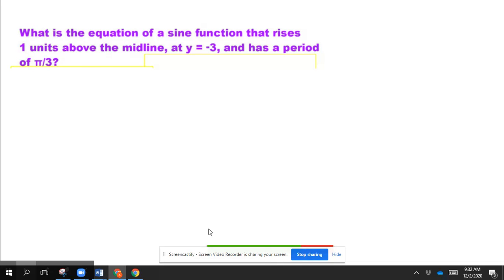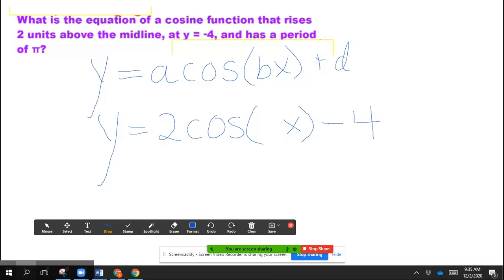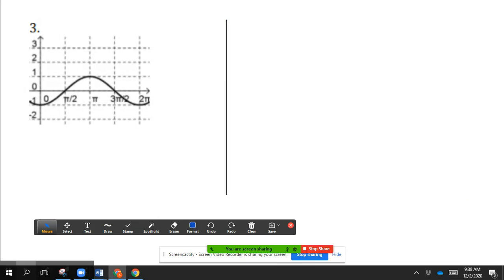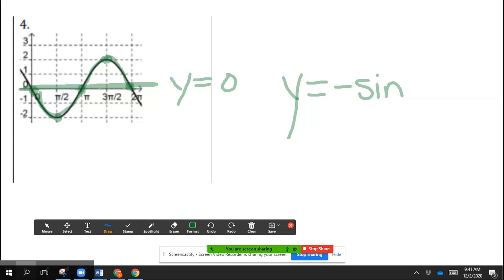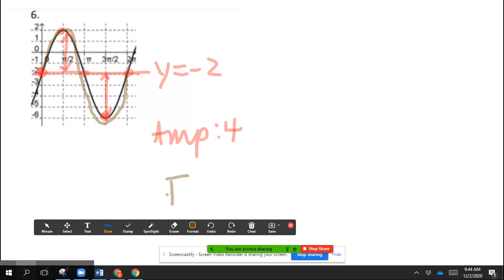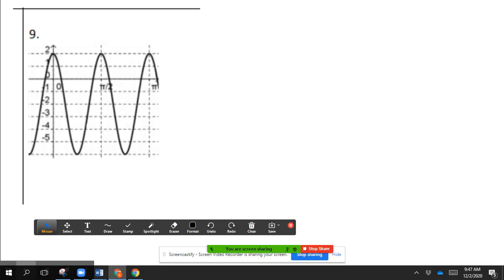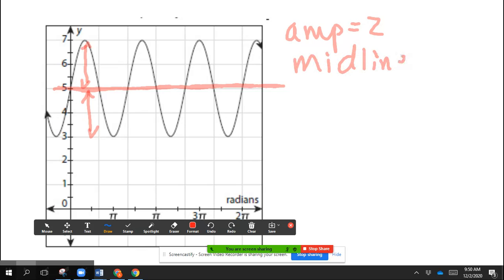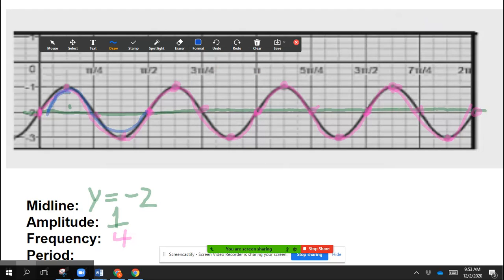Trig Graphs Day 2